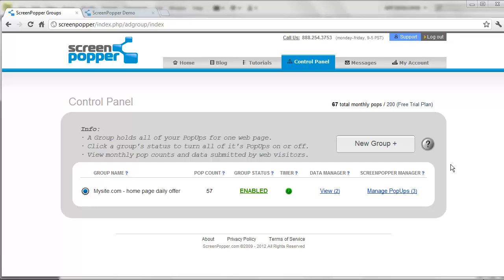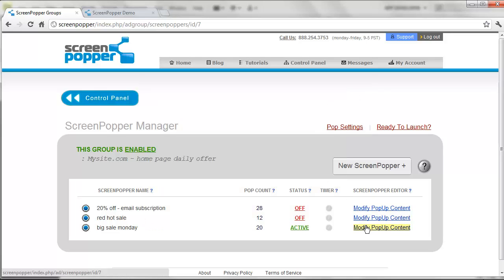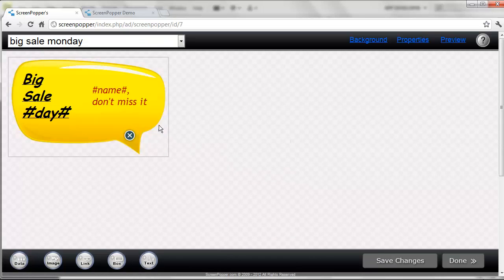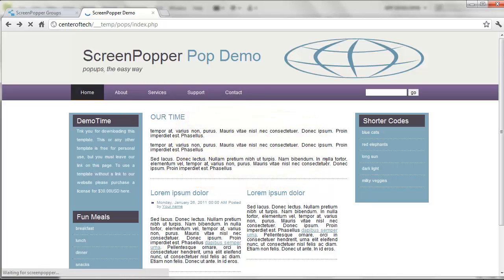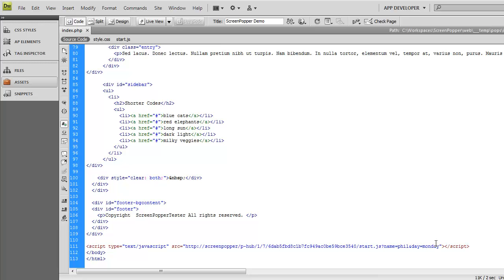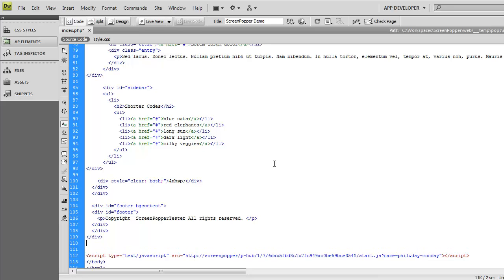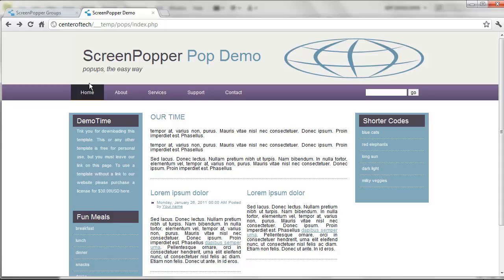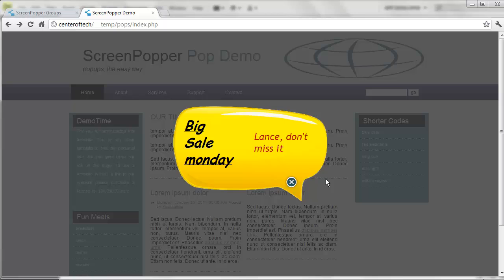Pop-up Personalization With Template Variabls - ScreenPopper.com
Personalize the pop up with information passed in through the launch code using template variables.